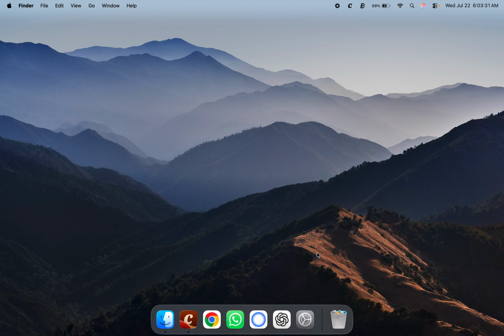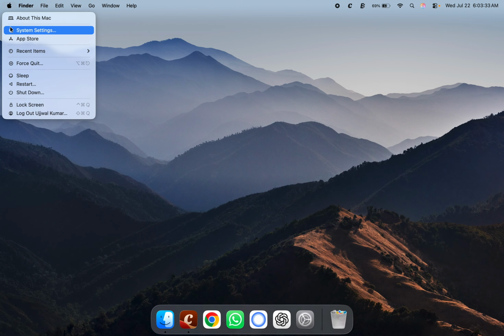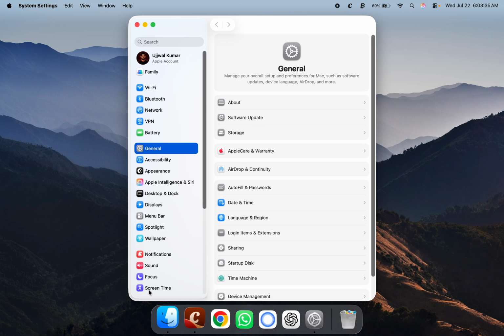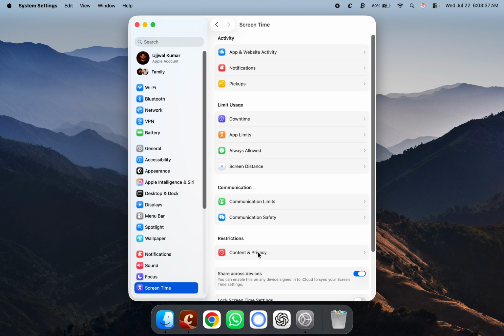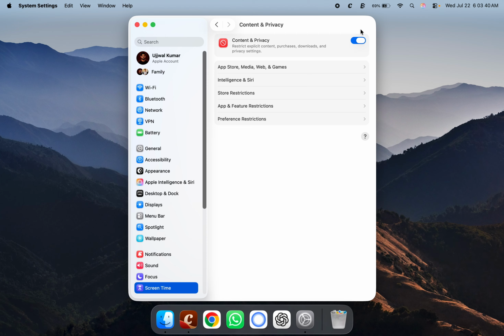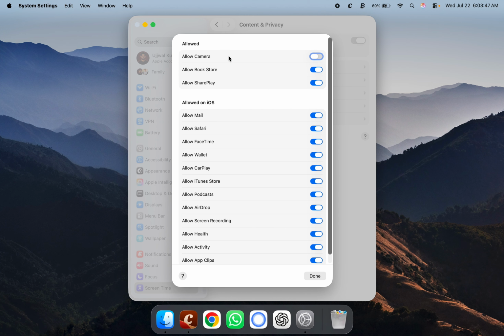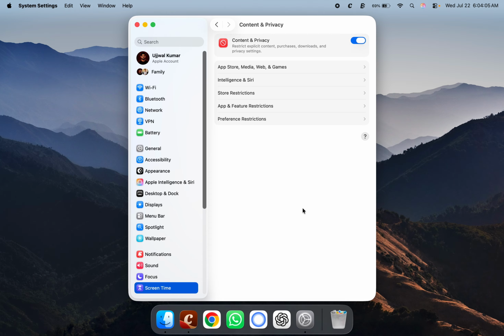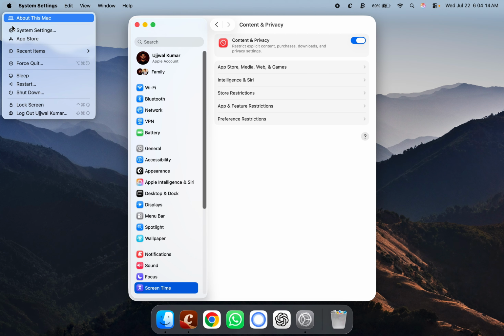Why Apps Can't Access My Mac Camera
Are your apps unable to access the camera on your Mac? Whether the camera isn't working in Zoom, FaceTime, Safari, Chrome, or another app, this video covers the most effective fixes. You'll learn how to check camera permissions, Screen Time restrictions, privacy settings, app access, and other common reasons why your Mac camera isn't available.

How to Fix Camera Not Working on Mac
How to Allow Camera Access on Mac
How to Fix Camera Permissions on macOS
How to Enable Camera Access for Apps
How to Check Privacy & Security Settings
How to Fix Mac Camera Blocked by Screen Time
How to Fix Webcam Not Working on Mac
How to Reset Camera Permissions on Mac
How to Troubleshoot Camera Issues on macOS